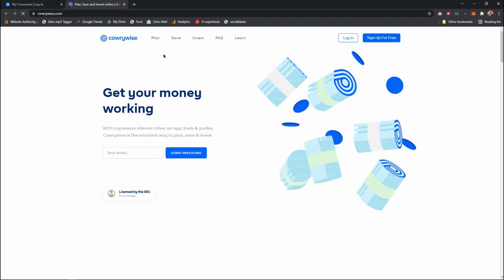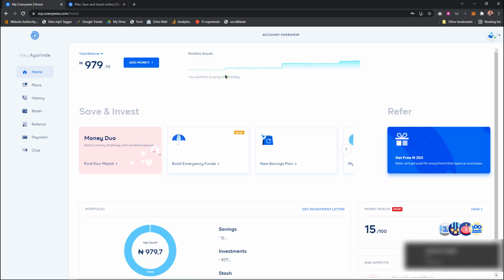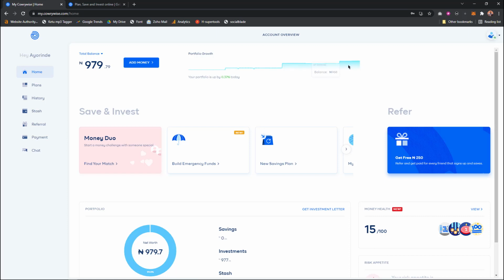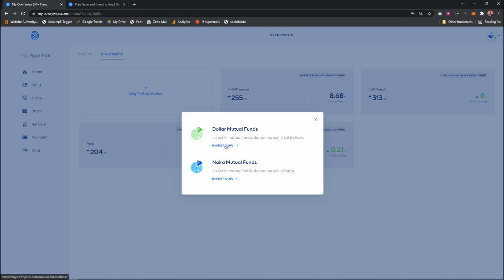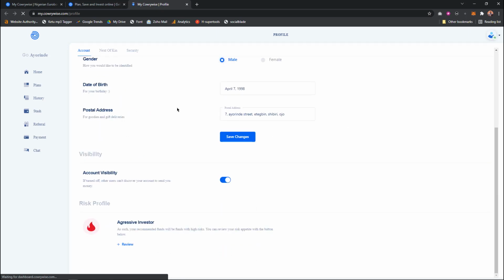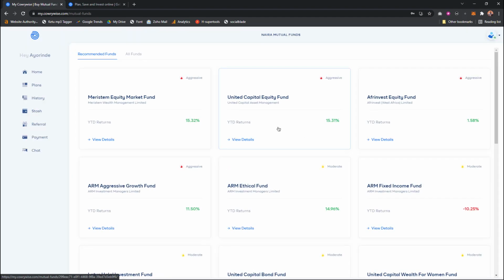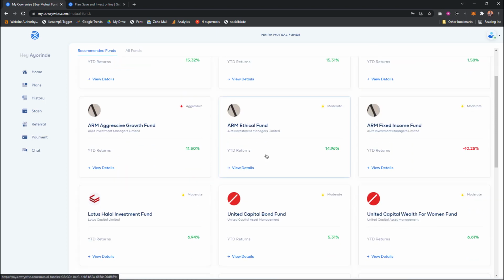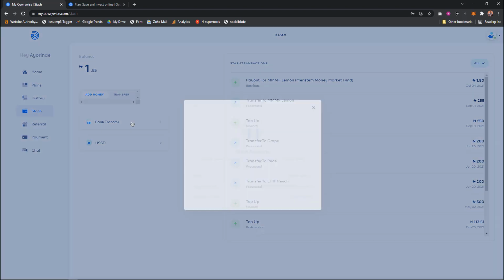Beginners Guide to Invest 100 Naira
Here, i shared how to invest in Nigeria with 100 Naira and how you can make more money for yourself fast!.

Get a cash bonus to invest when you signup and save on the Cowrywise app with my invite code AyoriM5t or invite

Investing money is a great source of making passive income. There are many investment opportunities in Nigeria, and today, we are going to discuss where to invest money in Nigeria.